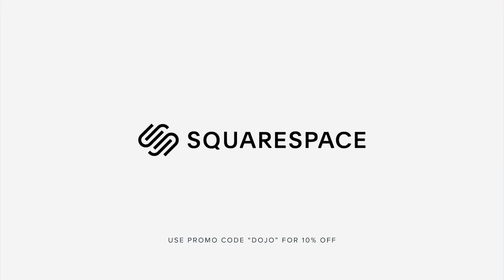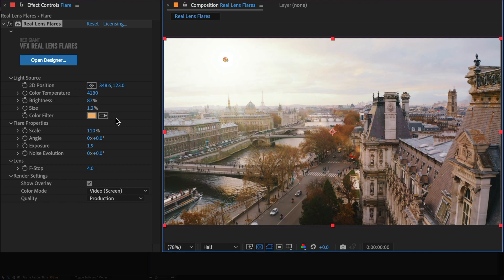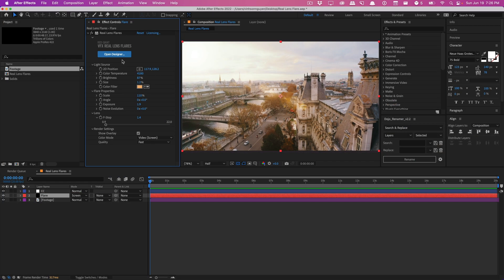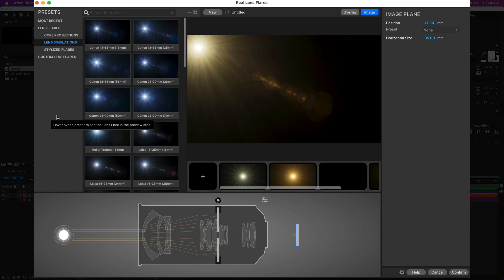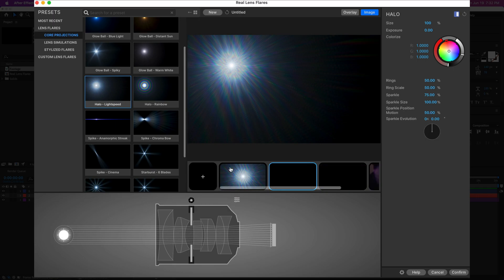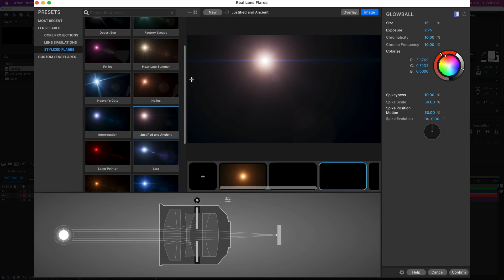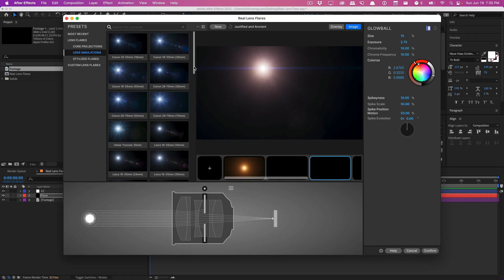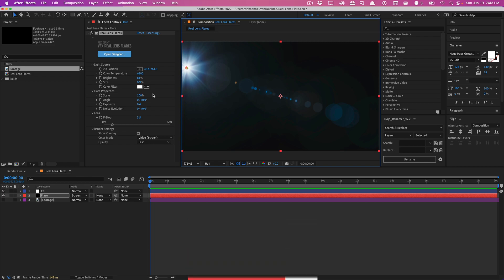Most Realistic Lens Flare Plugin for After Effects? (Real Lens Flares by Red Giant)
In this video, we'll do a quick tour of the new Real Lens Flares plugin by Red Giant that simulates realistic light interactions within lenses. The result is a very esthetically and naturally looking flare that you can use in your films and projects. The plugin is part of the VFX Suite from Red Giant / Maxon.